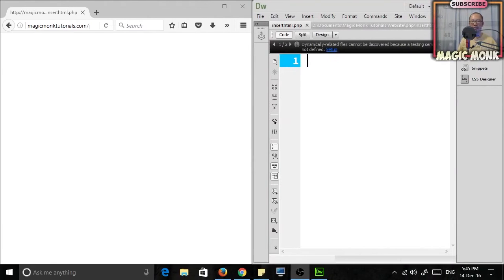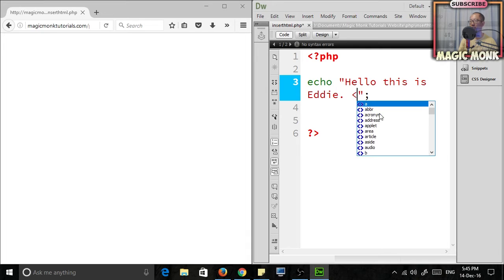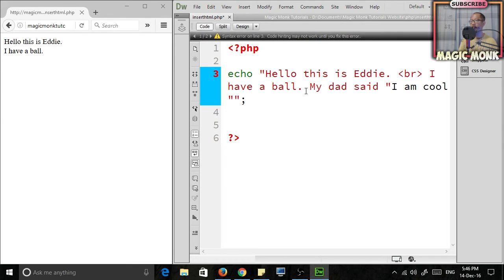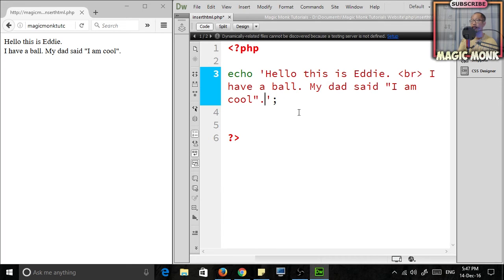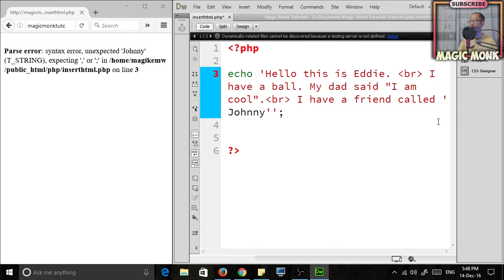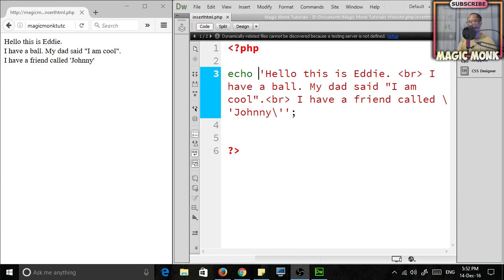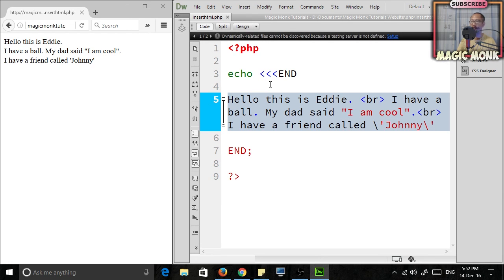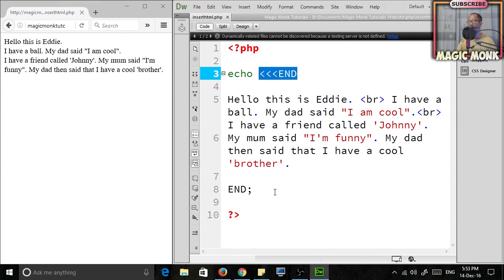How to insert a paragraph of HTML text in PHP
There are a few ways of storing / printing strings in PHP. If you were using quotation marks and find it troublesome to have to escape characters, here's a solution.